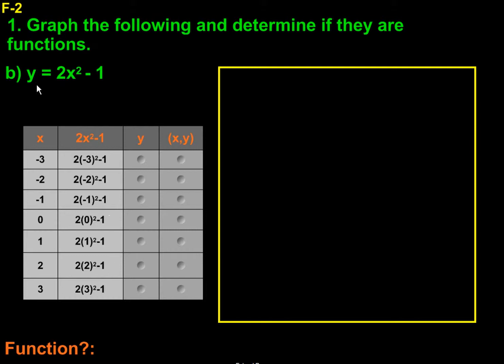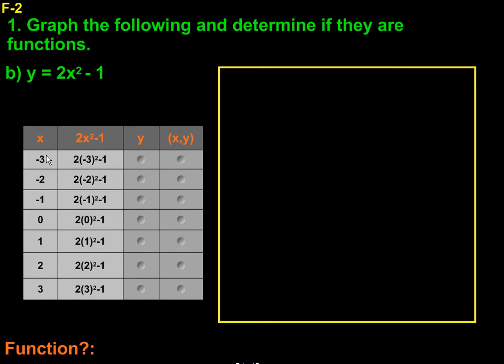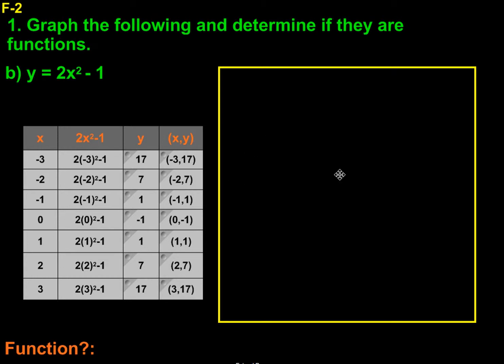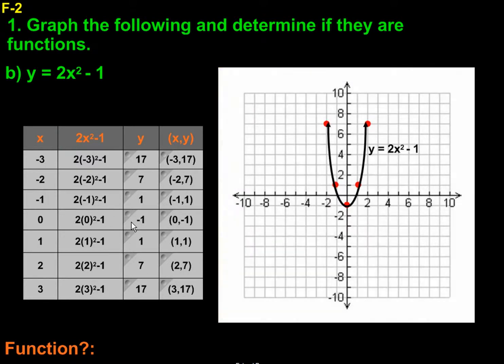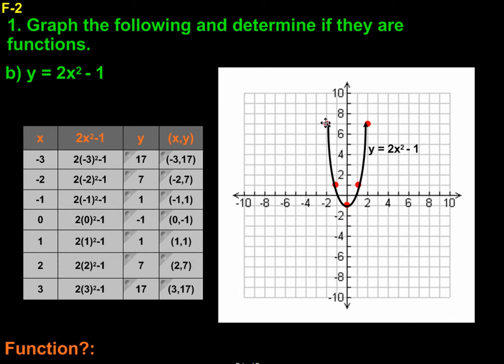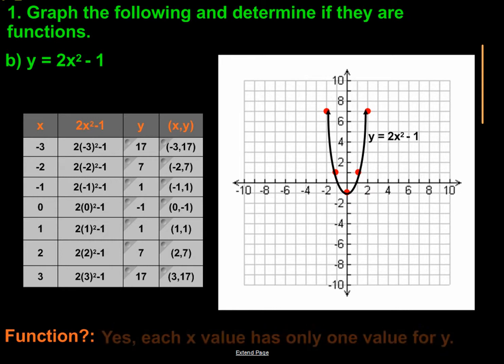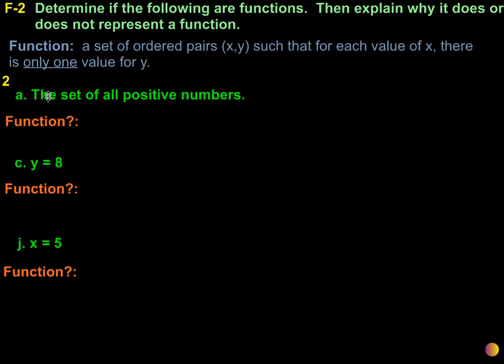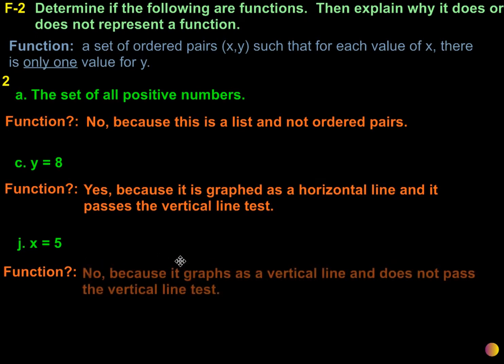8th Grade Math hhs: F-2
U1/D3 CCSS 8.F.1 Introduction to Functions Focusing on Equations
F-2 Functions